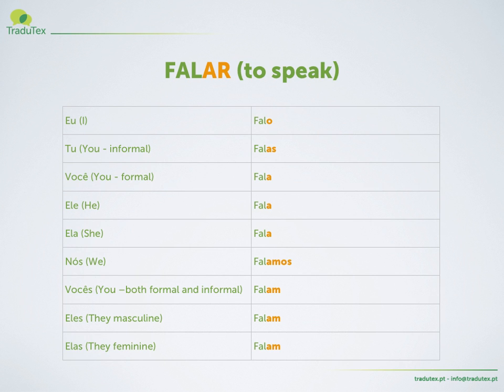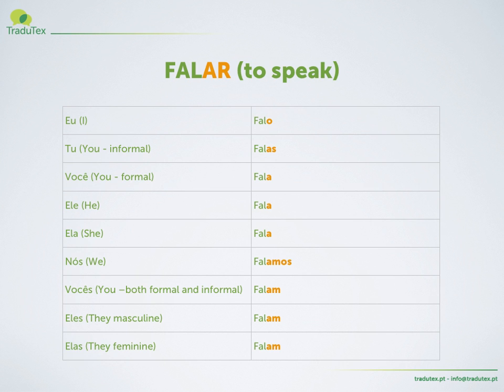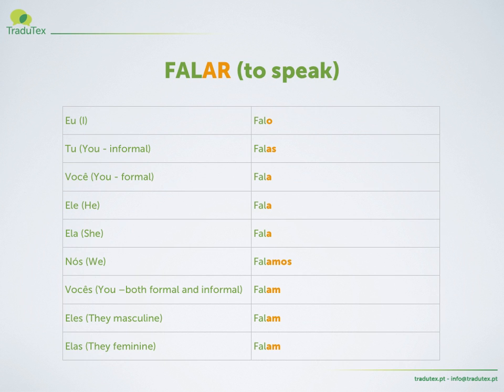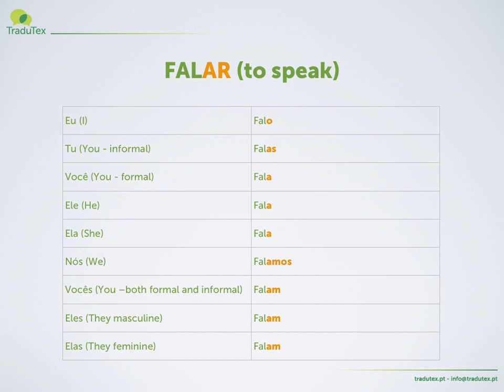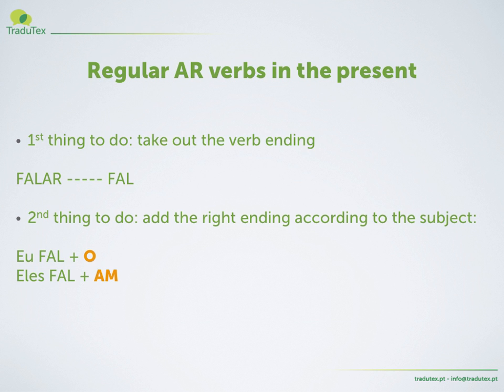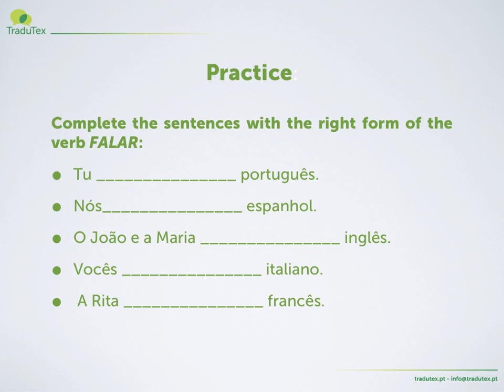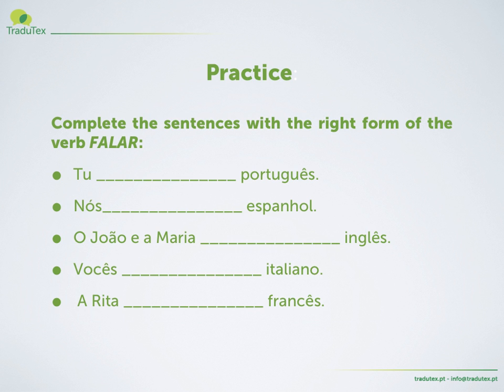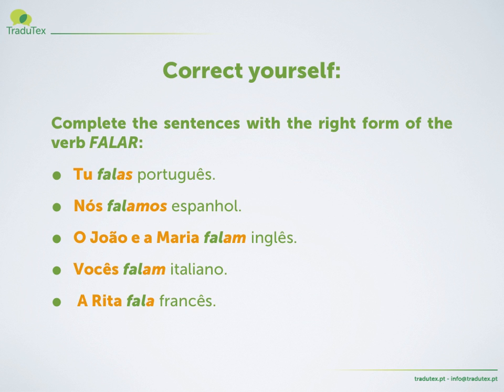European Portuguese Lessons - Learn the regular "AR" verbs in Portuguese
Do you want to understand how regular verbs work in Portuguese? Watch this video!